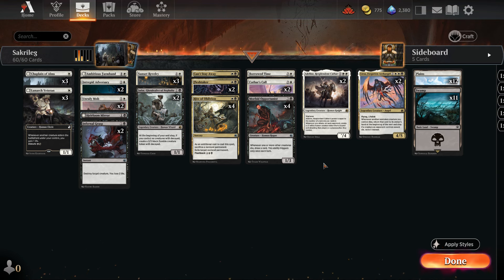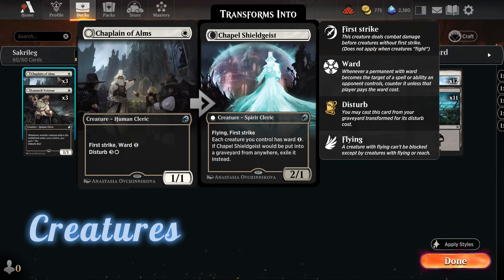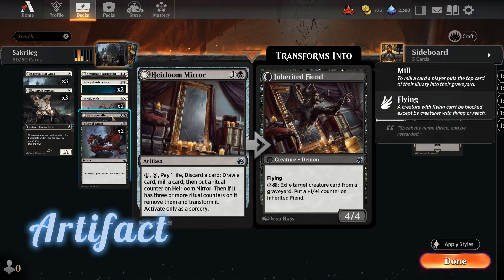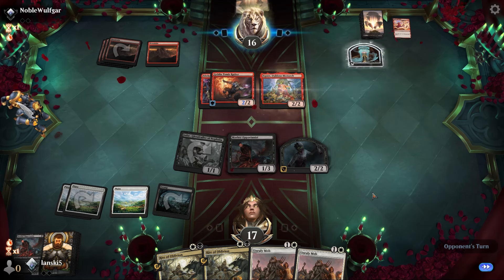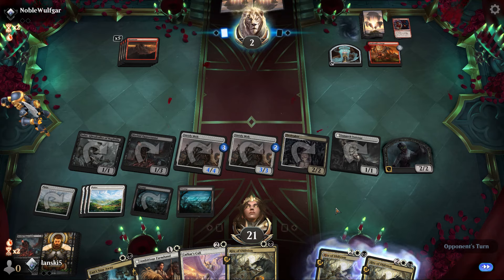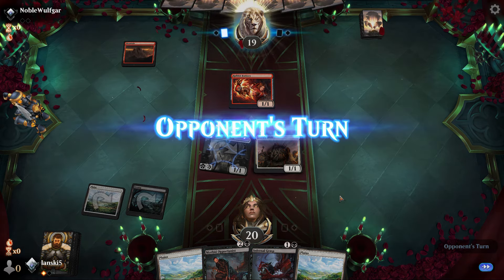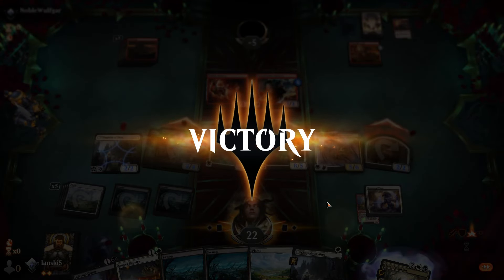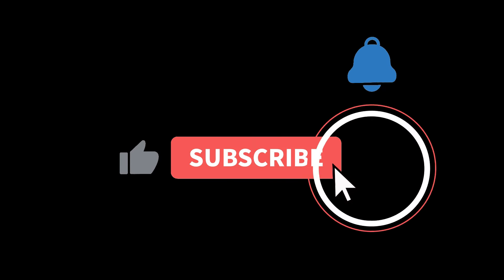Orzhov Innistrad Deck shatters Urabrask's Forge with Style | MTG Arena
🌟 Featured Block Deck: Innistrad Midnight Hunt | Sacrilege Orzhov Token Block Deck

🔮 Deck Overview:
Embark on a haunting journey through the shadows of Innistrad with our Sacrilege Orzhov Token Block Deck. This deck strategically combines the power of white and black, focusing on removal and card drawing to create a formidable force on the battlefield.

⚔️ Key Strategy:
Ensure card advantage and flood the battlefield with versatile tokens. Sacrifice tokens to cast potent spells like Rite of Oblivion, or use them to block and draw cards with the Morbid Opportunist. Synergize with Adeline, Resplendent Cathar, and Jadar, Ghoulcaller of Nephalia for maximum impact.

🃏 Noteworthy Creatures:
Morbid Opportunist: Draw a card whenever creatures die, creating a perpetual resource advantage.
Adeline, Resplendent Cathar: Power scales with the number of creatures, generating tokens on each attack.
Lunarch Veteran, Chaplain of Alms: Provide lifepoints and protection for our creatures.
Liesa, Forgotten Archangel: Resurrects dead creatures, offering a second chance for impactful plays.

🔥 Powerful Spells:
Sunset Revelry: Versatile instant for drawing, token production, or life gain.
Infernal Grasp: Classic removal for dealing with threats.
Cats Stay Away: Recovers creatures from the graveyard, perfect with Adeline.
Rite of Oblivion: Exile nonland permanents, a versatile removal option.
Cathars Call: Creates a token at the end of each turn, diverting attention.

🔍 Artifact & Lands:
Heirloom Mirror: Ensures better control over mana draw with a transformative ability.
Lands: 12 Plains, 11 Swamps - A strategic distribution for the deck's low mana curve.

00:00:00 Deck Tech
00:05:28 Match 1
00:07:15 Jadar + Morbid Combo
00:07:47 Rite of Oblivian Combo
00:08:10 Urabrask's Forge
00:09:32 Rite of Oblivian Combo
00:11:12 Match 2
00:12:30 Urabrask's Forge